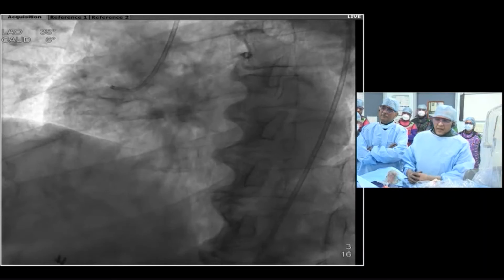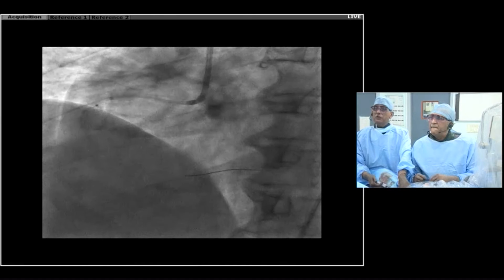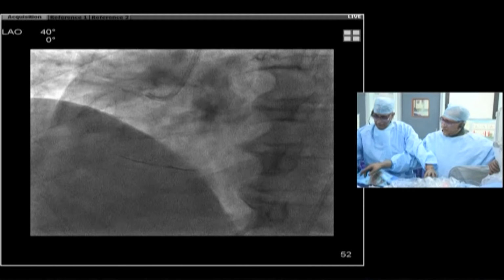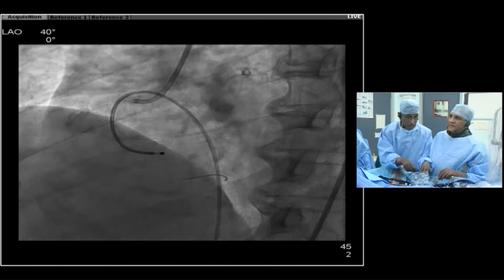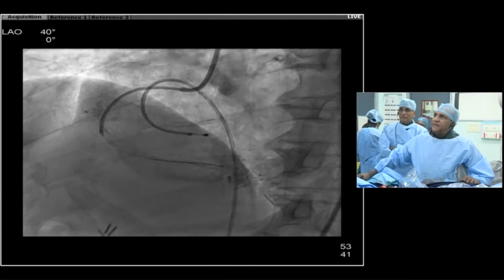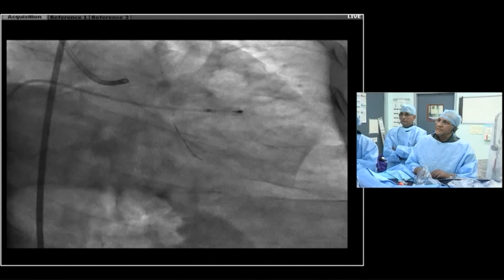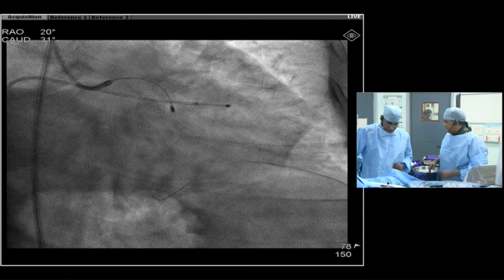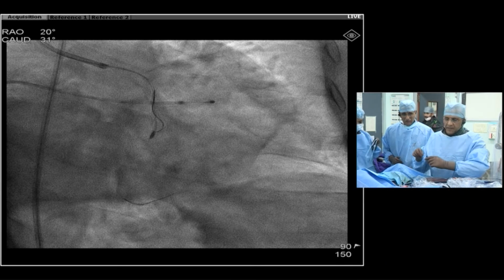ACVS India South Asia 2022 Live Case Dr Kirti Punamiya Dr Col Anil Dhall, Breach Candy, Mum